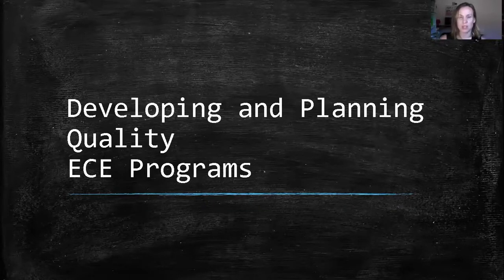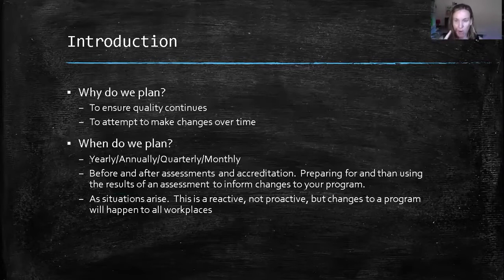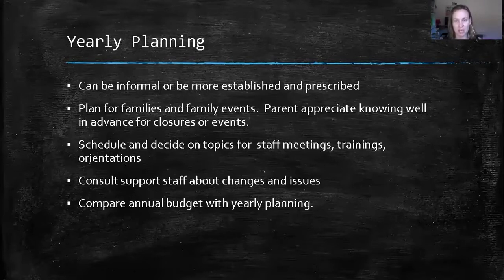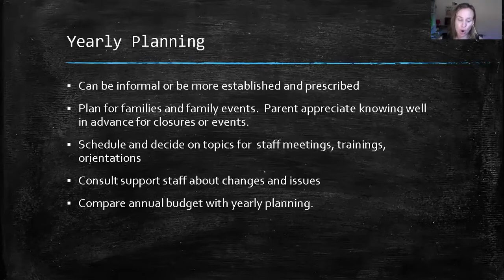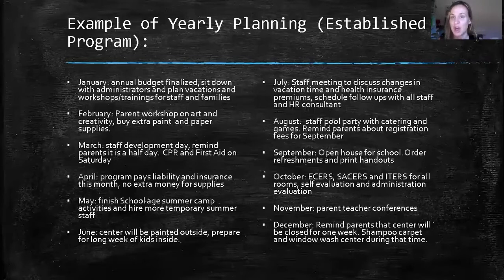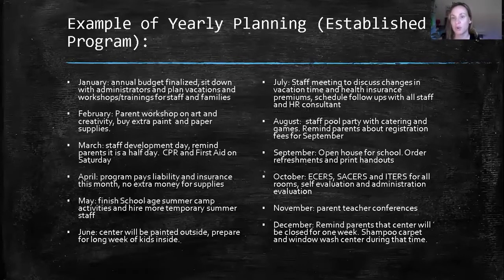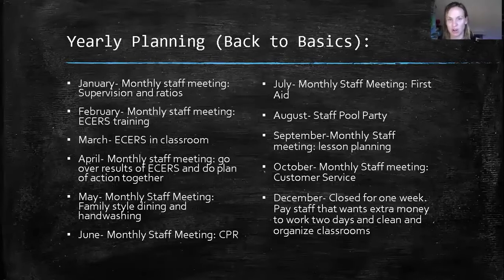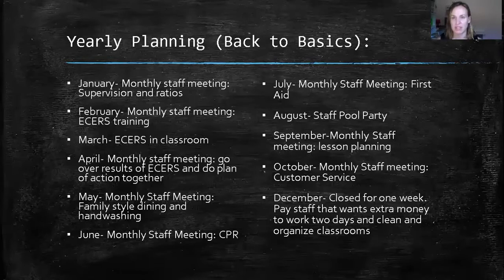CHDV 150 program planning